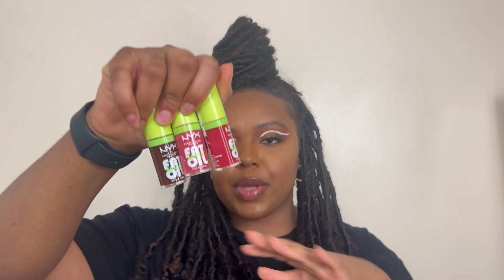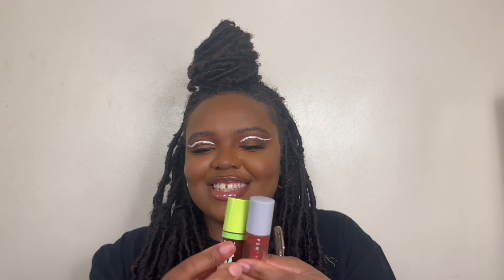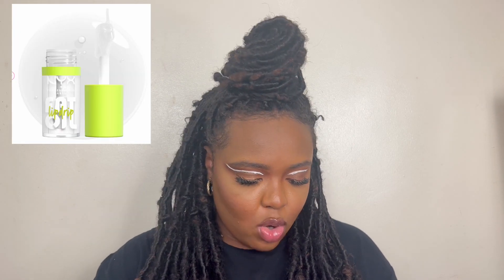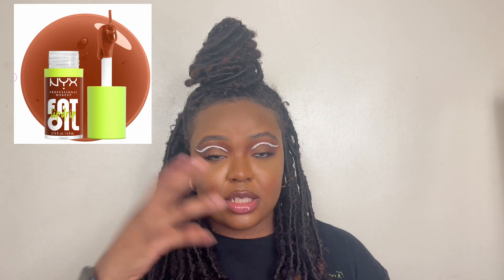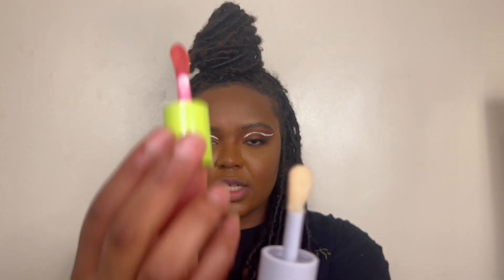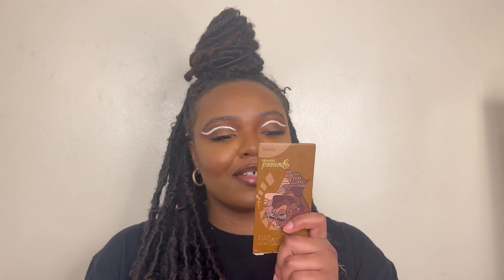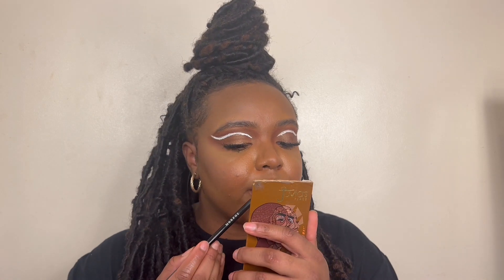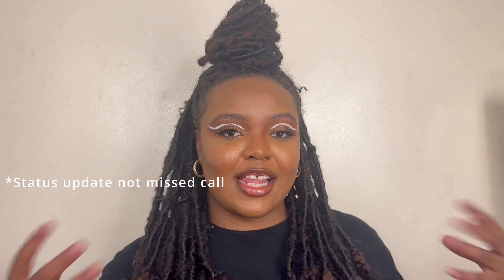*NEW* NYX FAT OIL LIP DRIP | REVIEW, SWATCHES & LIP COMBOS | Fenty/Dior dupe ?? | WOC, best lip oil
Welcome !

Today's video is a first impressions, review, swatches and dupes for nyx fat oil lip drip.

Products used on face (to be updated shortly) :
watch

Foundation References:
1. Nars Soft Matte Foundation in Macao
2. Fenty Beauty Ease Drop Blurring Skin Tint in Shade 20
3. Huda beauty Faux Filter Foundation